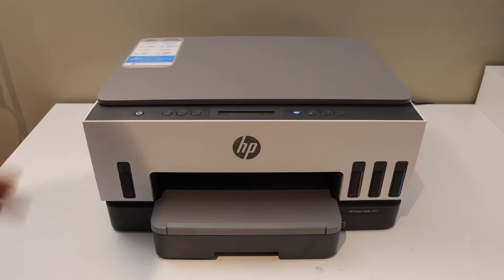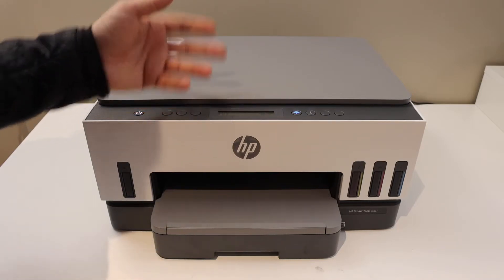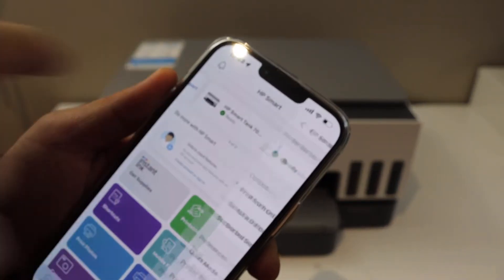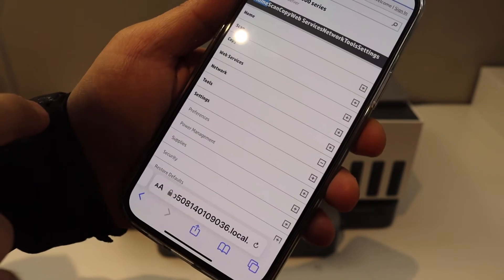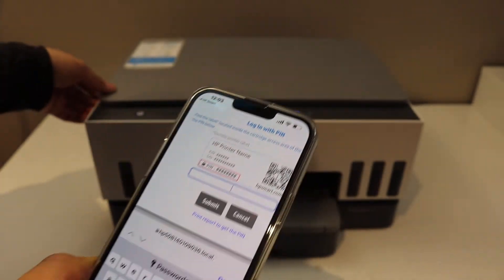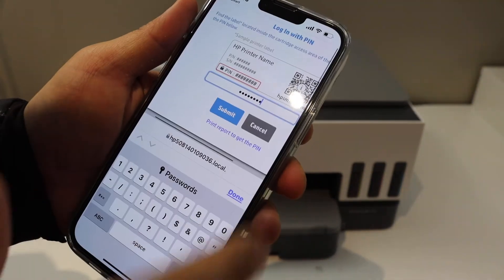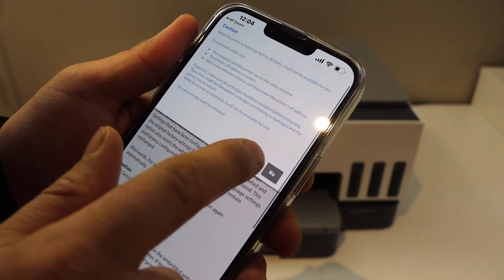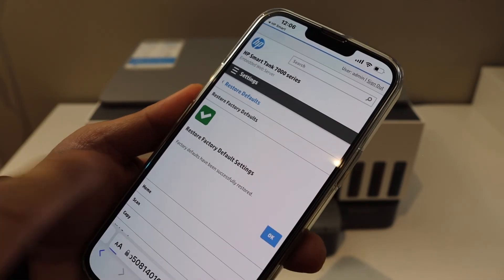HP Smart Tank 7001 Reset Printer To Defaults.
This video reviews the step-by-step method to quickly reset your HP Smart Tank 7000 series printer. This HP Smart Tank 7001 printer.